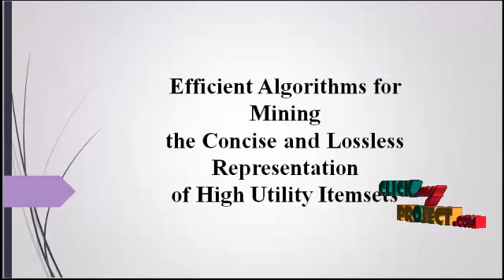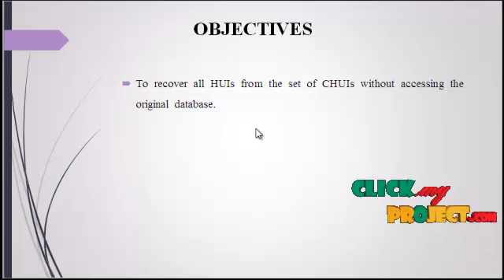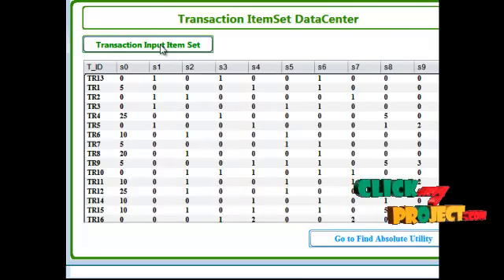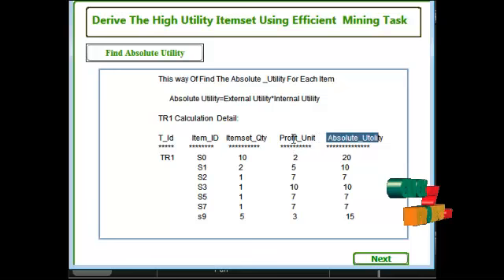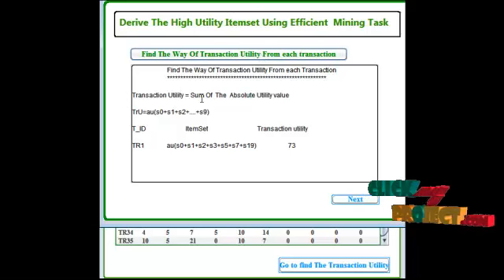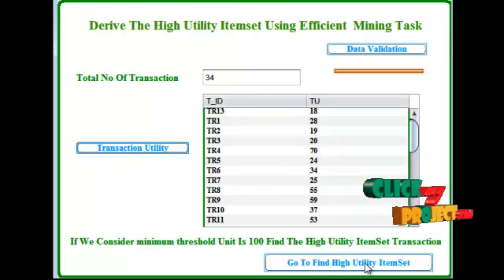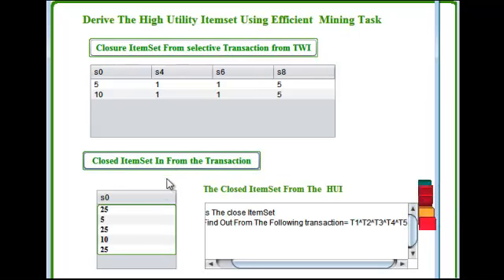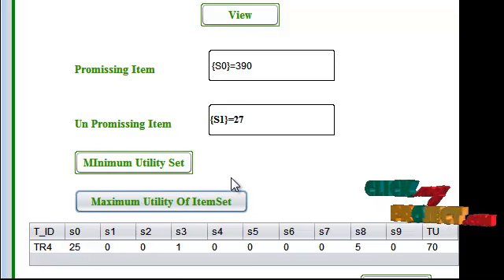Efﬁcient Algorithms for Mining the Concise and Lossless Representation of High Utility Itemsets